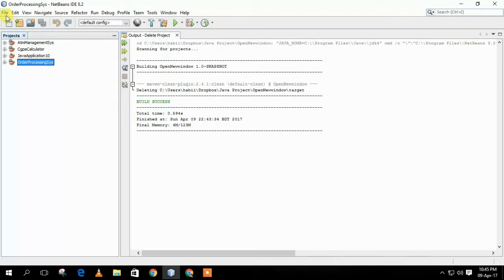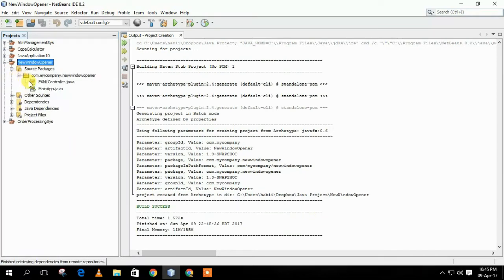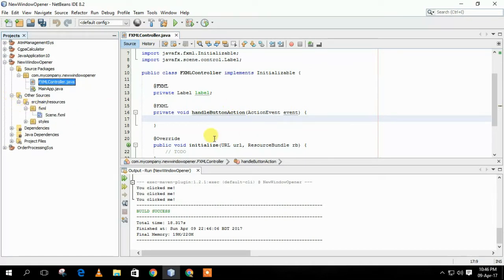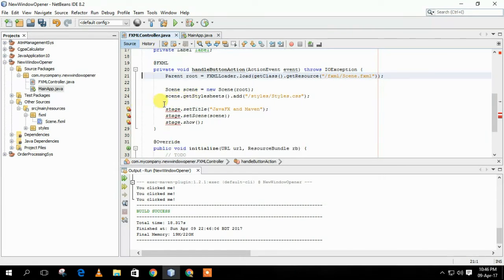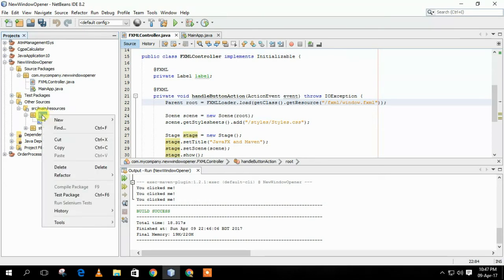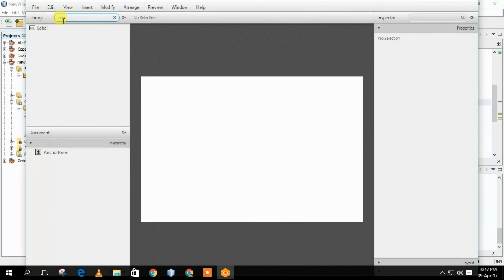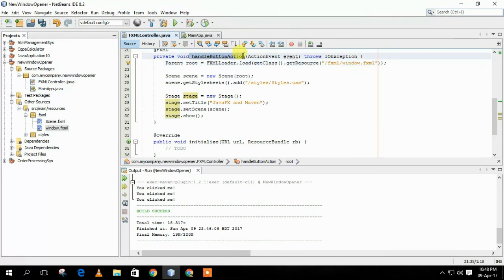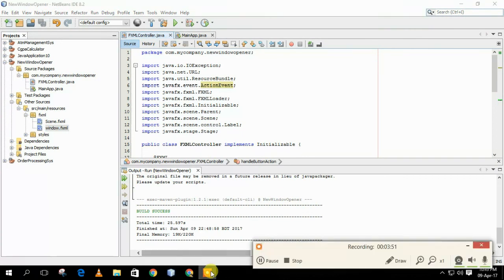Pop Up A New Window In Javafx Maven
How To Open a new window after pressing a button in maven javafx .
Popup a new window in javafx maven.